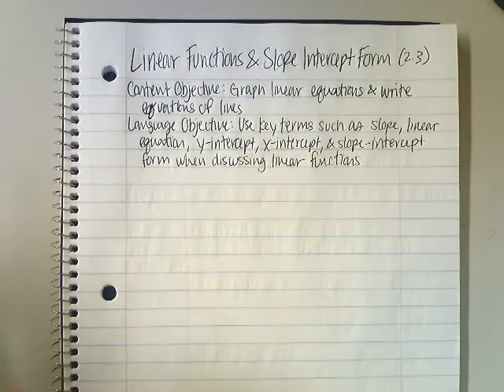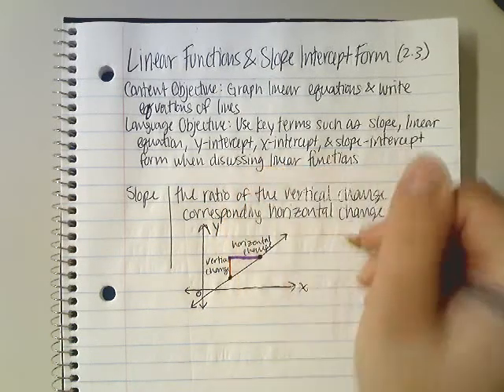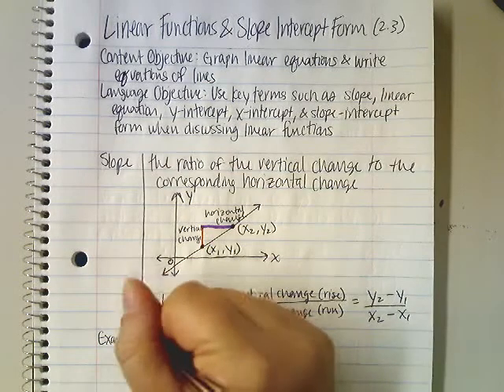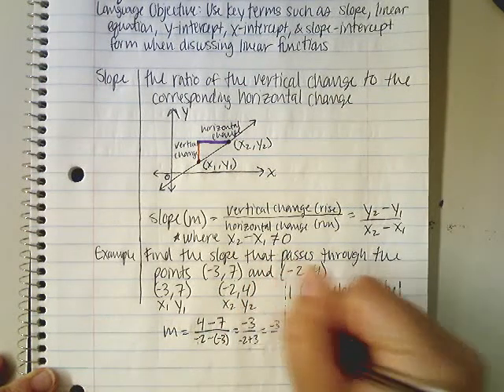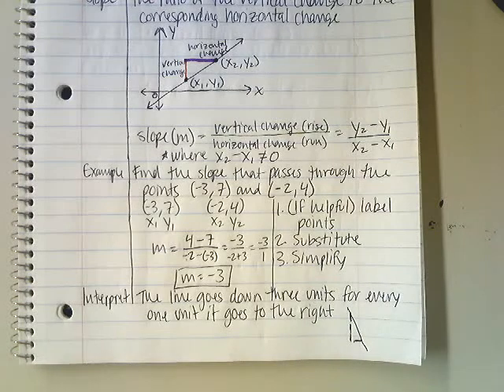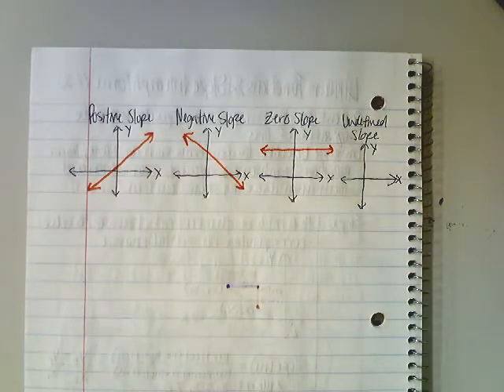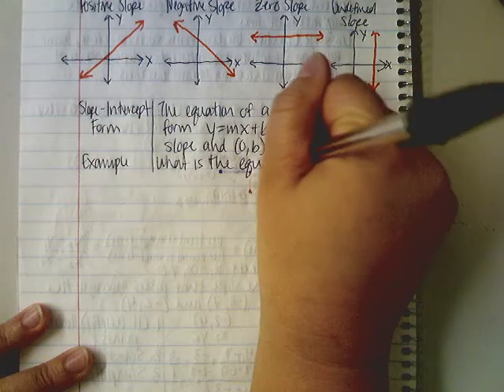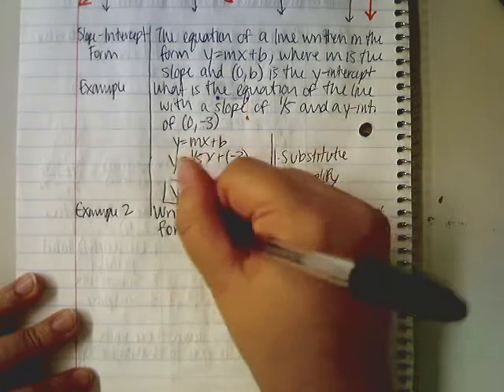Linear Functions & Slope Intercept Form 2 3